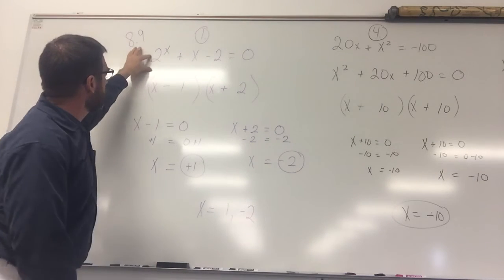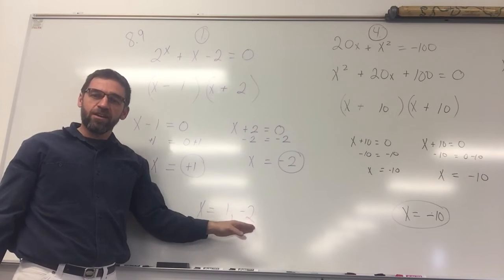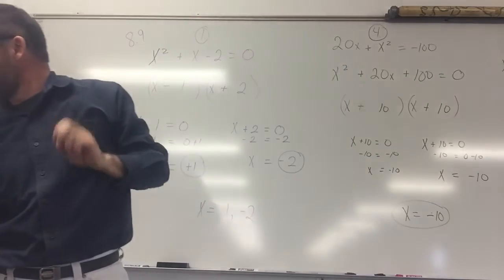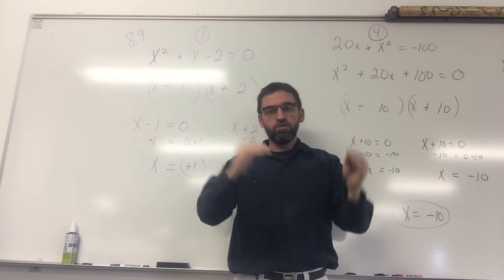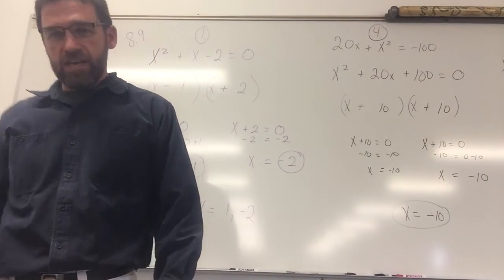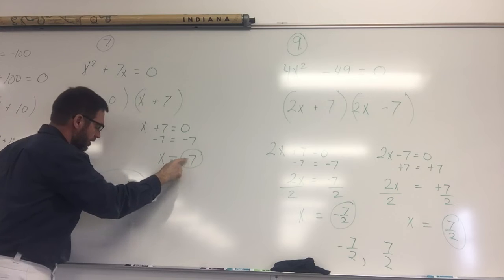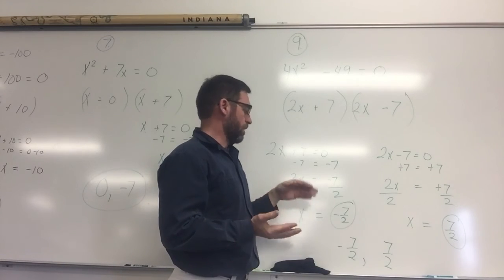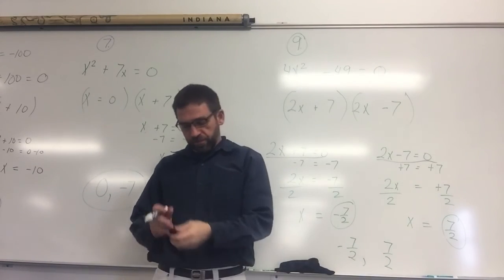Math 9th 3-24-2020